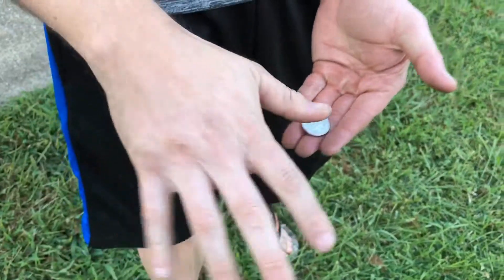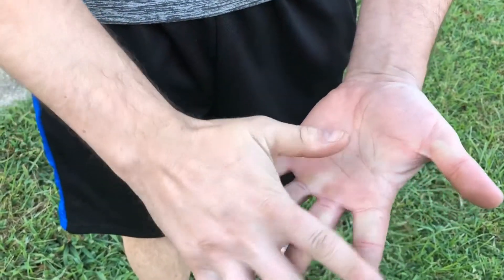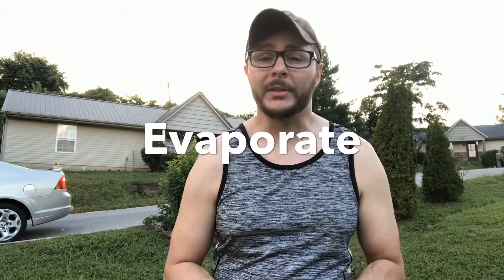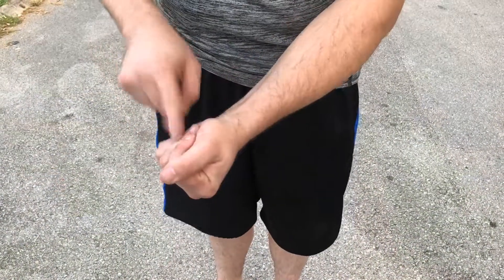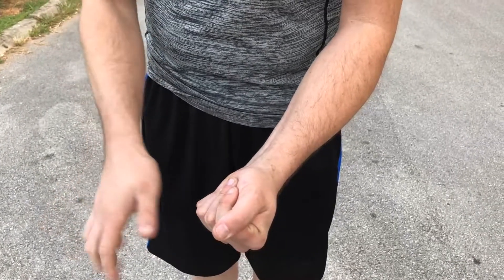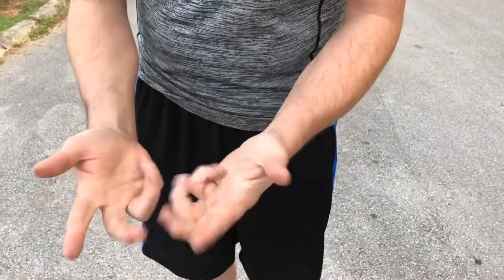Evaporate by Tom Alley video DOWNLOAD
An impossible coin vanish that leaves you 100% clean! Thomas teaches you how to build an amazing gizmo that will vanish any coin. If not, you will have to order it and it is available for a few bucks from Amazon. A link will be provided in the download.